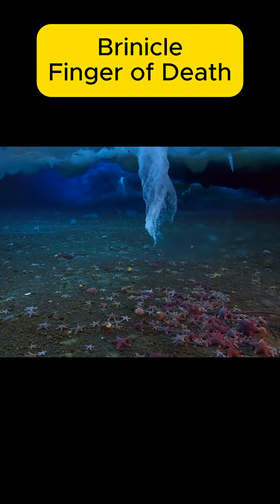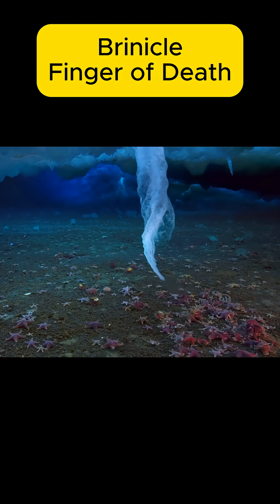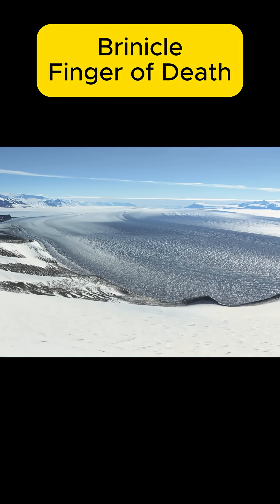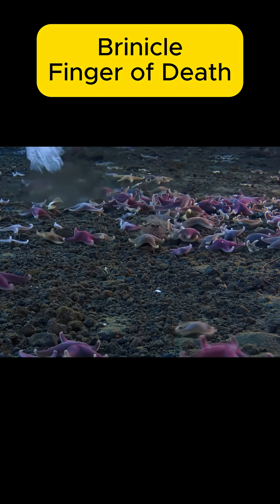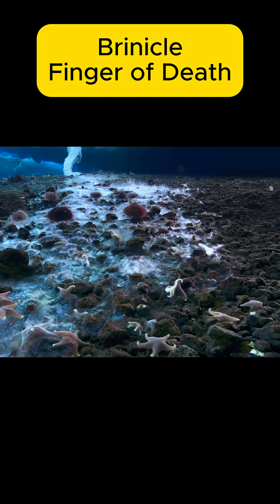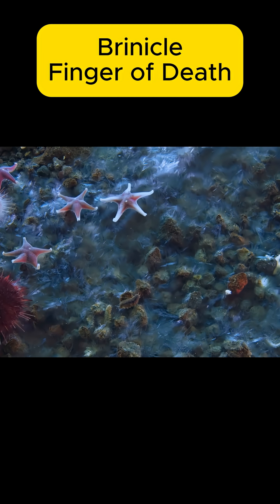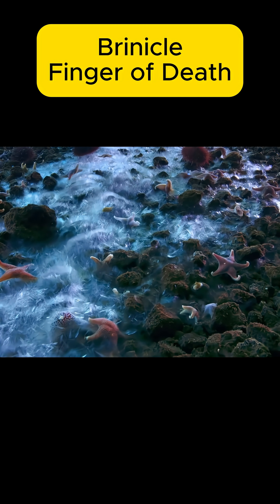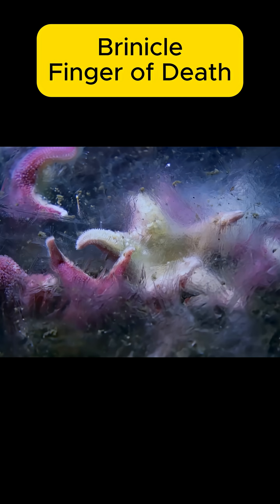Not CGI: ‘Finger of Death’ Caught Forming in Real Life 🌊❄️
❄️ Not CGI – this is 100% real science from the deep!

You're watching the rare and chilling phenomenon known as the Brinicle, or Finger of Death—a deadly underwater icicle that forms beneath sea ice in the Antarctic. As salty brine seeps into the ocean, it freezes everything in its path, creating a terrifying underwater frost storm.

This natural phenomenon is both beautiful and lethal, freezing marine life instantly. Perfect for a chill moment before sleep, or to blow your mind during breakfast, lunch, or dinner.

🎥 Sit back and witness the power of Earth's frozen magic.